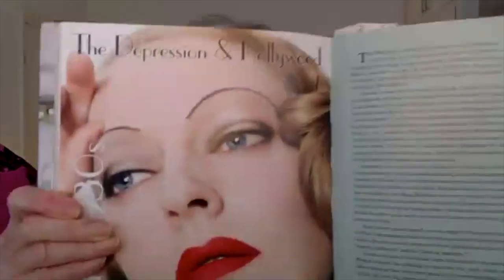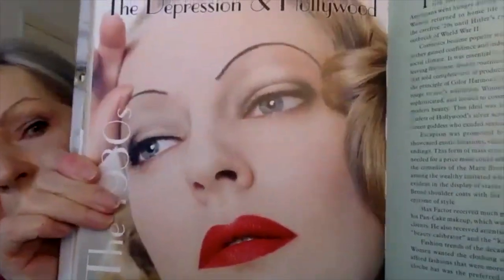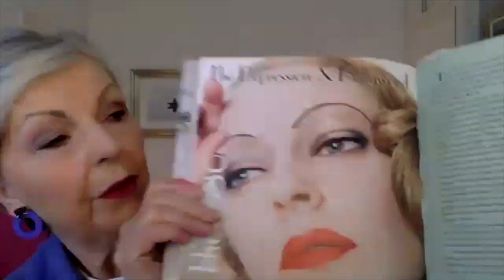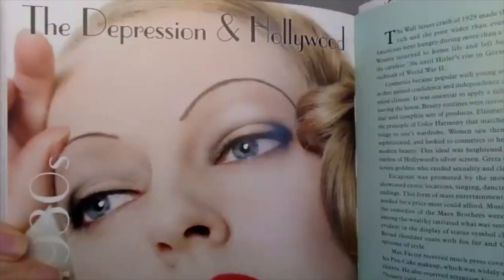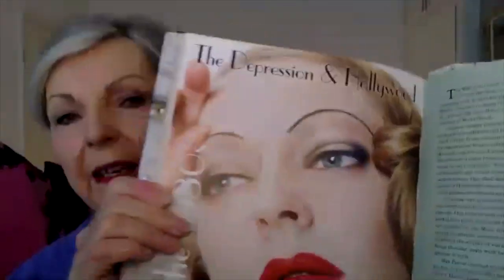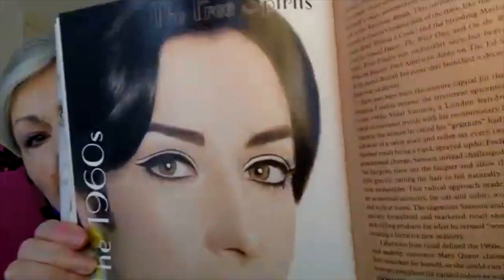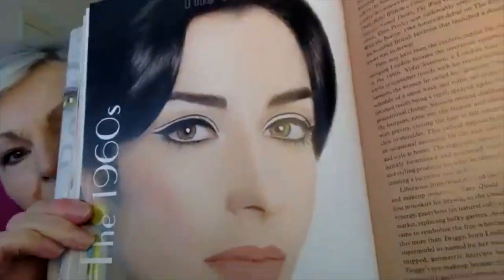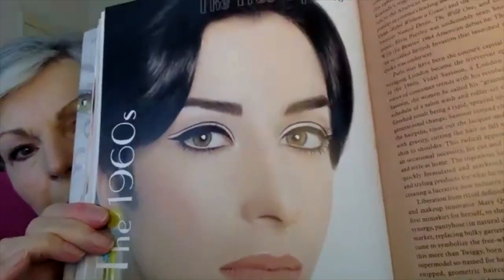Makeup Magic: The Importance of Brows & Lips to Frame the Face - Makeup for Older Women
In this month's Makeup Magic Monday session we spoke about the importance of a defined brow and a strong lip to frame older faces.

Sally gave us some great tips on how to adapt your brows depending on your face shape, be it round, long or triangular in shape. She also gave us a fabulous demonstration of our Bring Back Brow Shape, which today launched in our exciting new colour *BLONDE*.

Tricia x